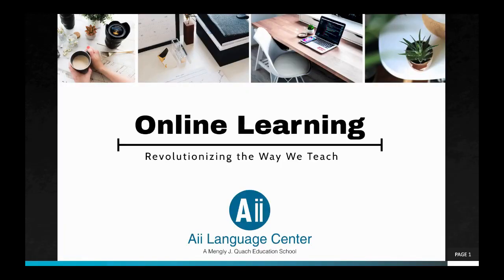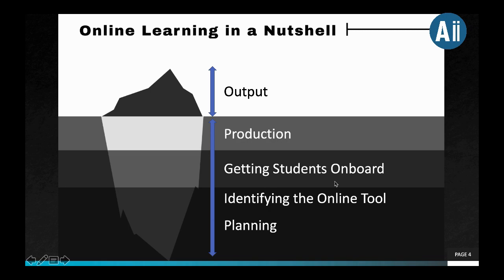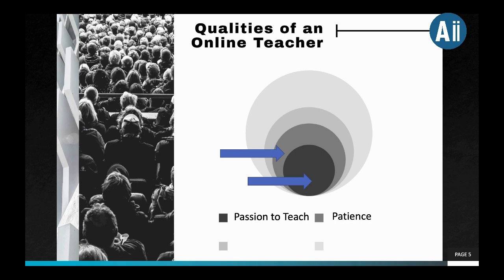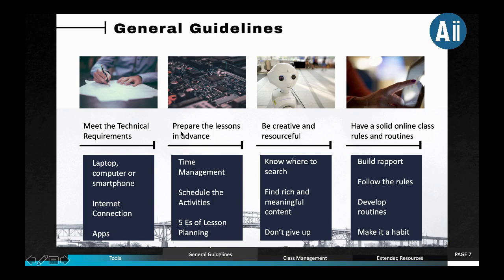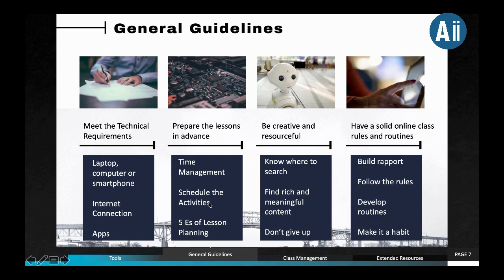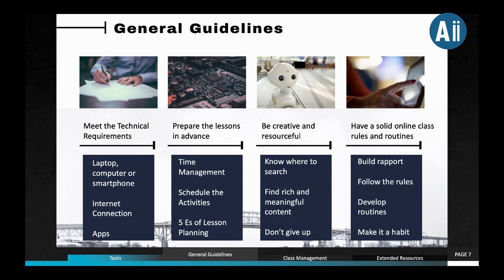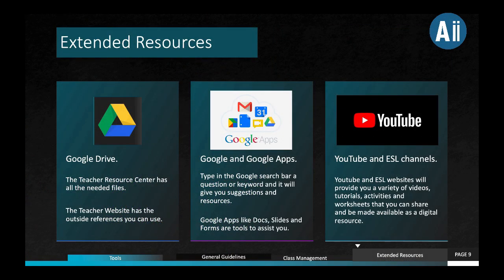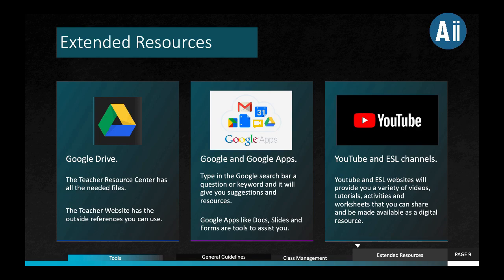Online Learning is the New Normal?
If you are getting ready for online learning or has initially started, this short webinar may be for you. Are you ready for this new paradigm shift or the so-called new normal by social media?